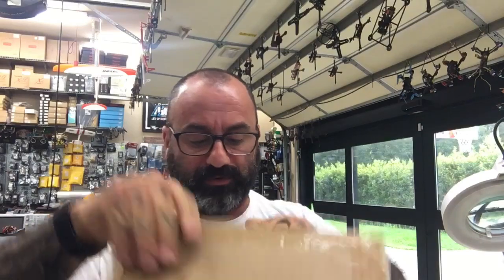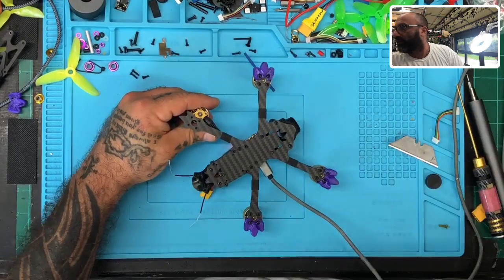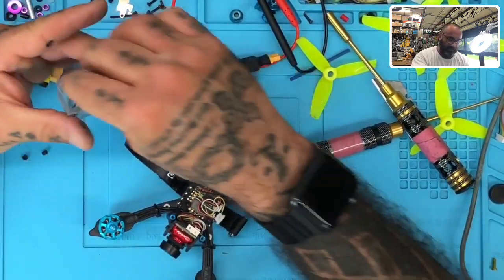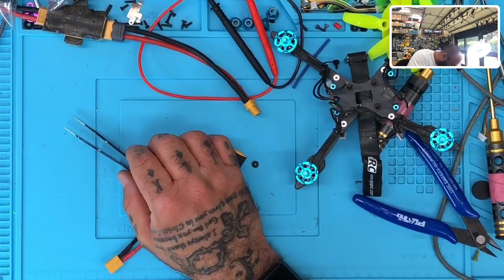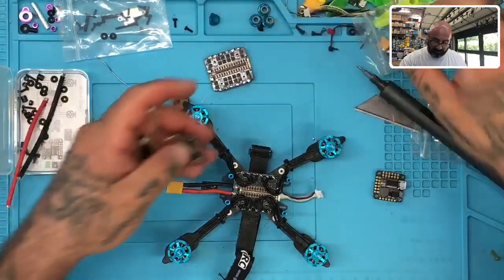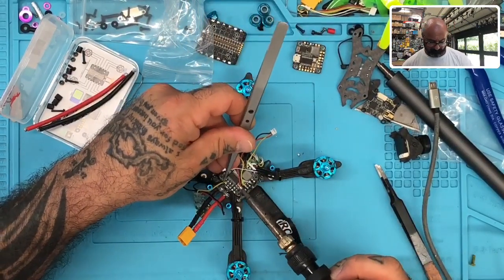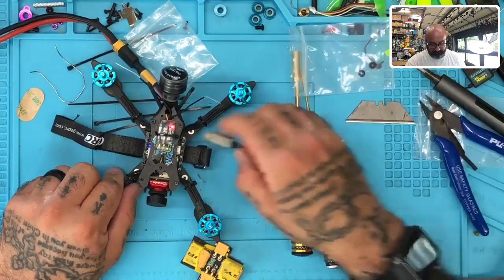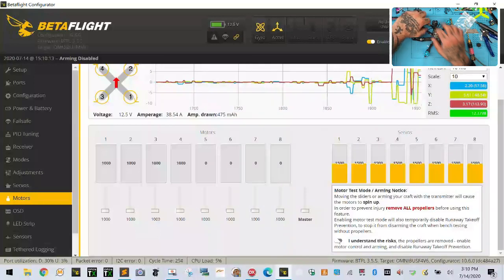Live RMA - Drone Motor Magnets Falling Off and More from Cyclone FPV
Our new RMA Live Series videos the returns and warranty claim items that we receive from customers. We are held accountable, and we hold customers responsible so that everyone remains honest and upfront.

Please understand that my intentions are not to embarrass or shame anyone, which is why I do not mention the name of the individuals. My goal is to make sure to offer great support and warranty services when necessary while also preventing individuals from taking advantage of our policies and kindness.

Look, Cyclone FPV is not Wal-Mart. The customer is not always right, and your items are not going to be returned without question. Based on current trouble tickets, I have seen no higher than 10% accuracy on RMA Claims. 1 out of every ten is honest and legitimate. The other nine are not being upfront, and this is costing me time and money.

So, with all that said, I am going to start filming the RMA’s and making sure that I cover my ass so that I do not have credit card chargeback claims for items that did not meet the return guidelines and parameters, as stated on the Cyclone FPV website.

This is the best way to say thank you and support our efforts. You can also find us at the following:

Sincerely,

Tarek Maalouf
“RitalinFPV”
Work Mule
CycloneFPV.com